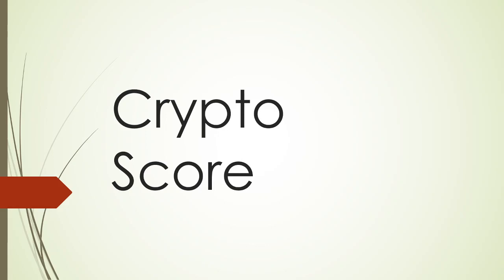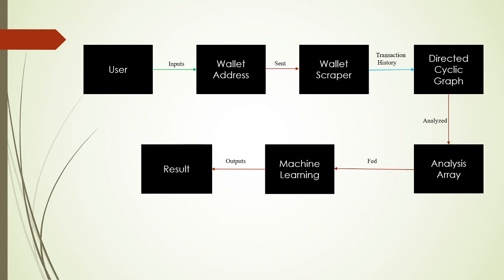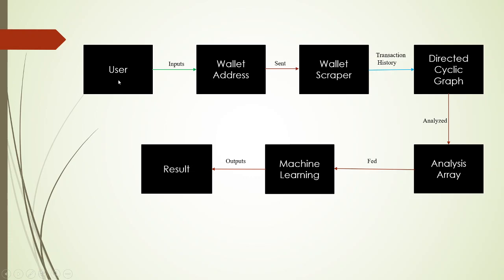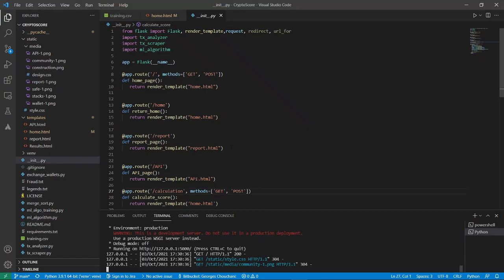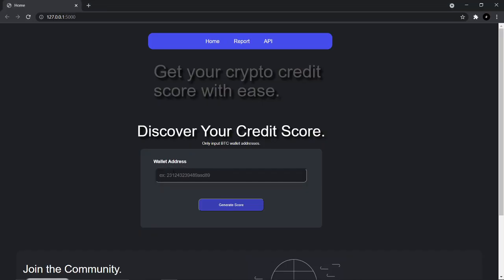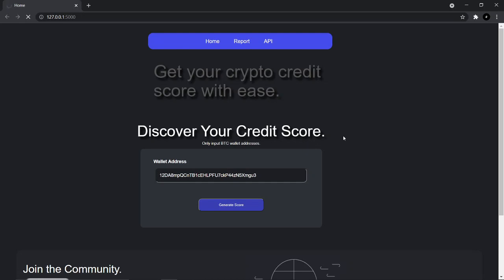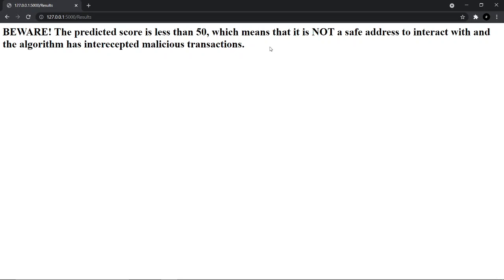CryptoScore - Sunhacks Hackathon Submission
Our Sunhacks 2021 Hackathon Submission